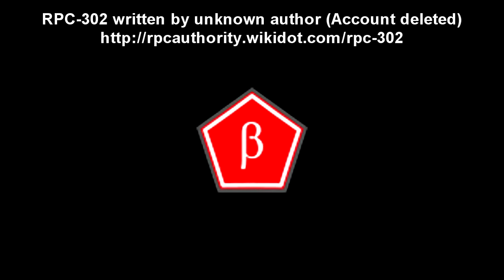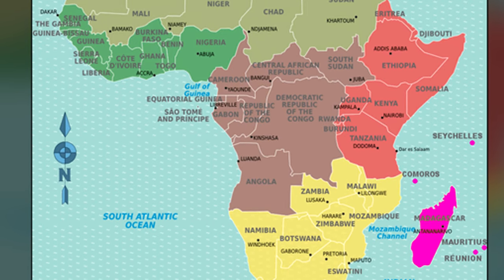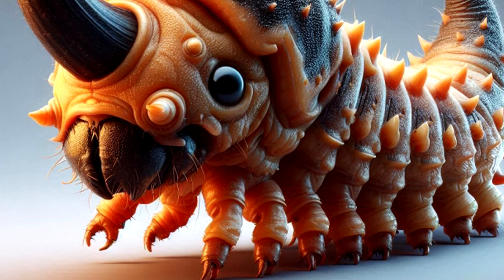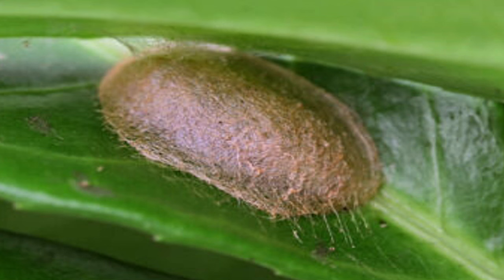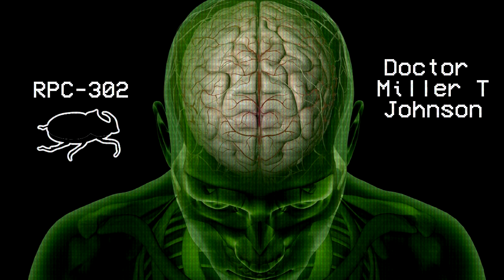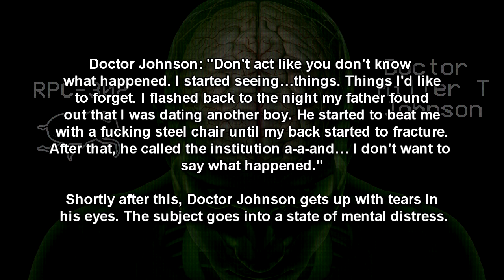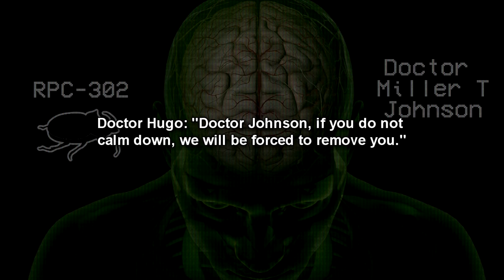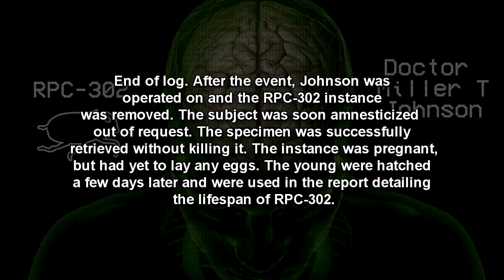RPC-302 Terror Parasite: Genetically engineered brain parasites (RPC Authority Readings)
This is an RPC Authority reading video of RPC-302 "Terror Parasites". RPC-302 is a species of insectoid parasites found in ████████, Africa. Due to the fact that they primarily target humans instead of preying on more plentiful hosts, they are believed to have been genetically engineered. All members of the species are solitary organisms, with no queen or equivalent thereof. They average between 0.5-2 CM in length and have a lifespan of roughly one year. There are no males in the species, with females reproducing asexually inside of a host.

00:00 Introduction
00:10 Containment Protocols
01:08 Description
01:57 Larval Stage
03:15 Juvenile Stage
03:56 Adult Stage
05:07 Retrieval log 302-1
06:08 Interview Log 302

Written by: (account deleted) (Unknown Author)